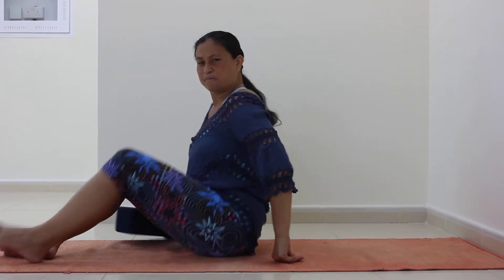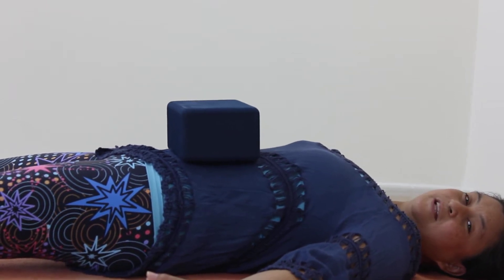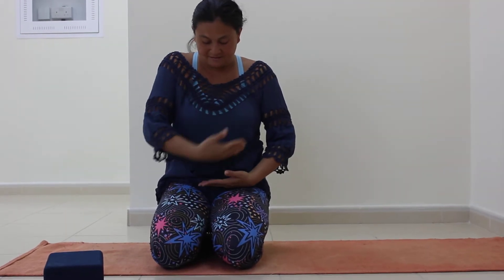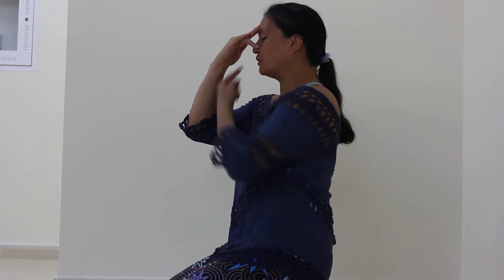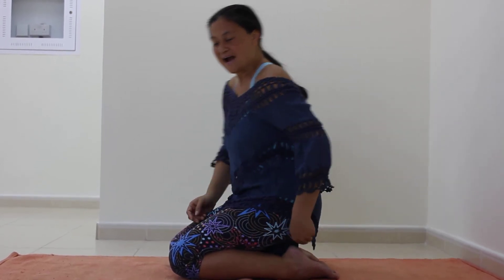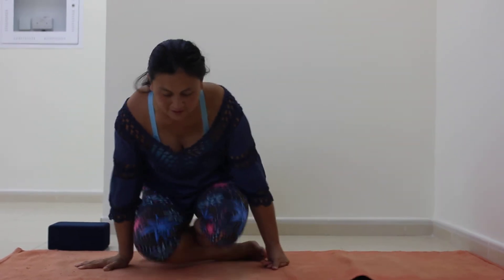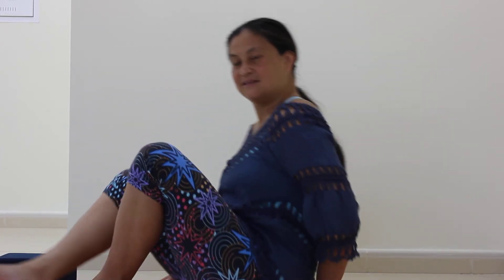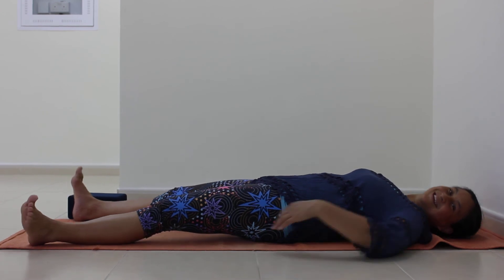Yoga Breathing (Pranayama) Sequence for Ramadan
I made this video to  help people who are fasting during the holy month of Ramadan cope with the lack of water and food, protect the internal organs from stress due to lack of water, counter the effect of grumpiness and irritability, counter the effect of extreme heat, and help manage your energy better while fasting. It is ideal to do this breathing sequence during the timings 1pm to 3pm. Each breath practice is done for 5 minutes each. The mudra or hand position is called Varuna Mudra or Jal Mudra because it helps balance the water content of the body.